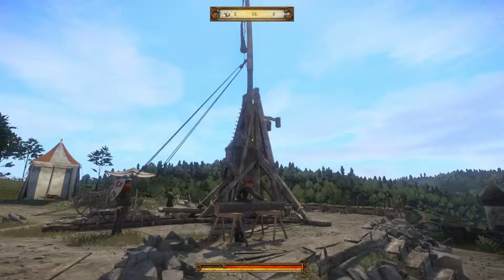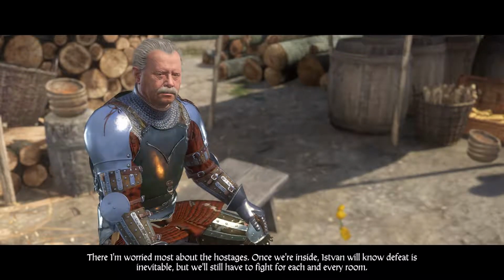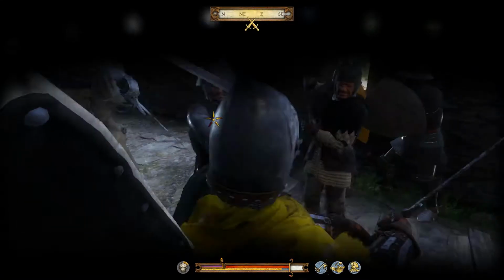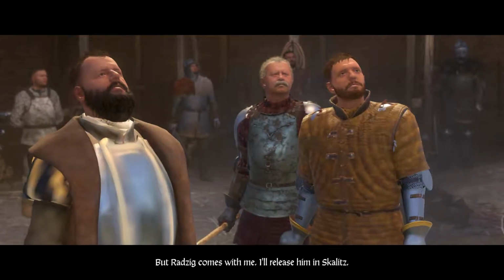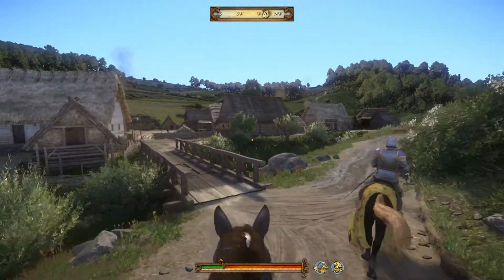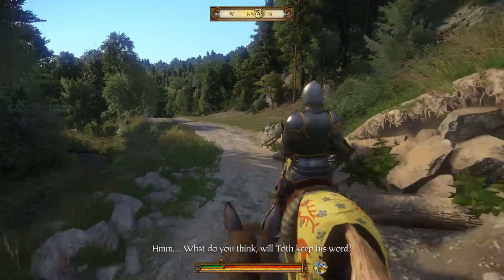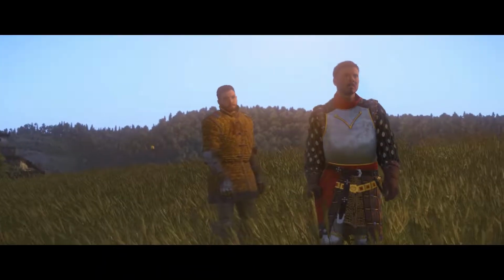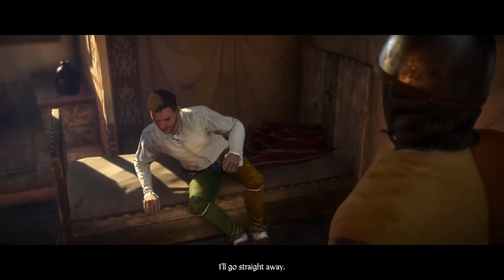KCD Ep 44 - Taking Back Talmberg | The END!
Join me as we complete the main plot line for KCD!  Sorry my audio is a little off.  Nothing I can do about it.

I hope you enjoy the gameplay regardless!